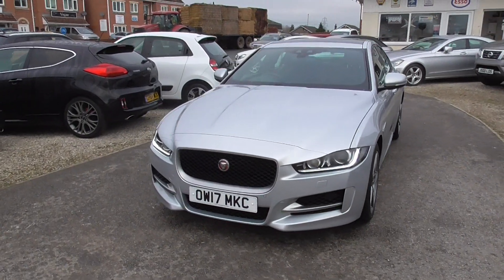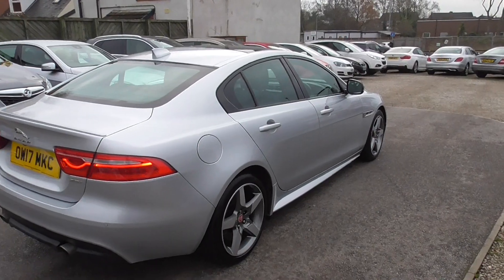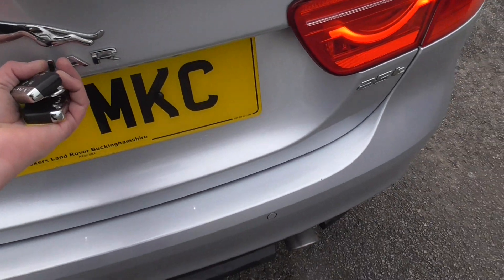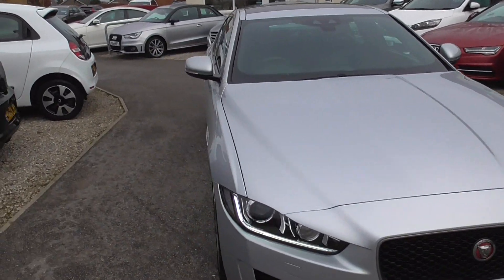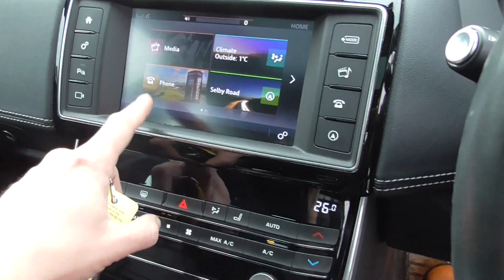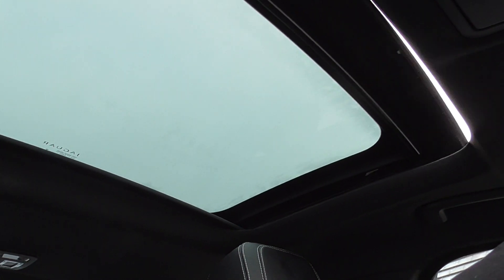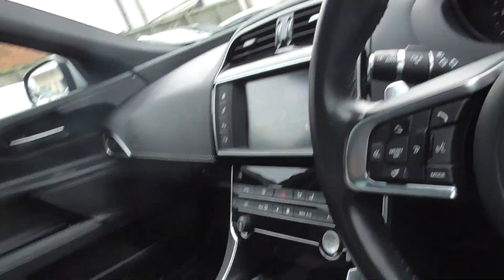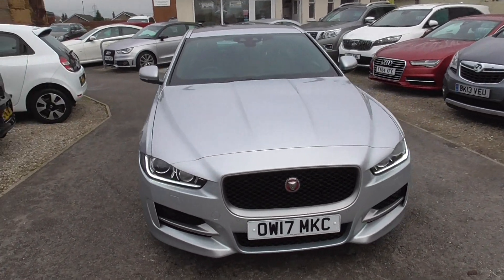JAGUAR XE 2.0i R-SPORT AUTO EURO 6 FOR SALE AT HUT GREEN GARAGE